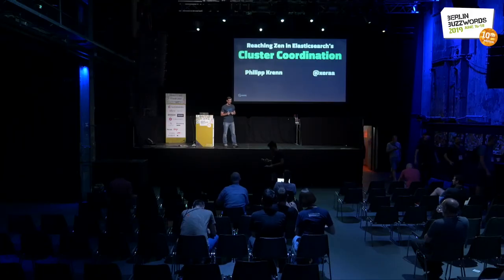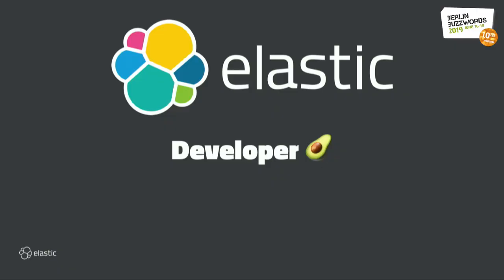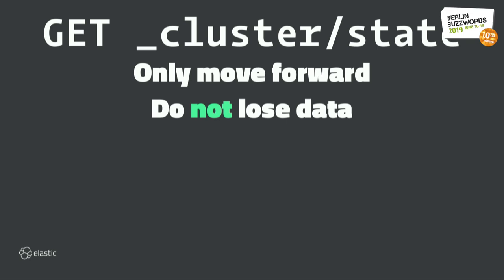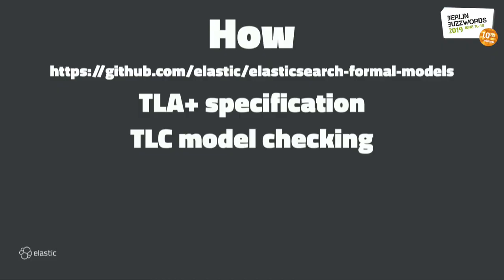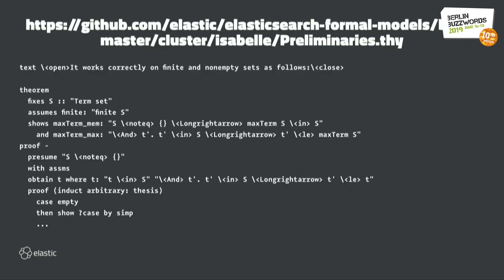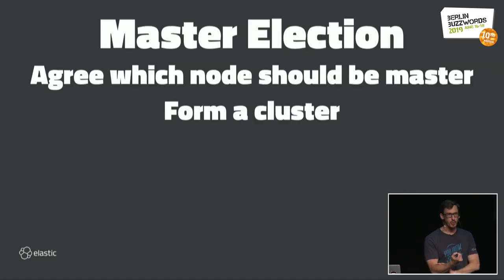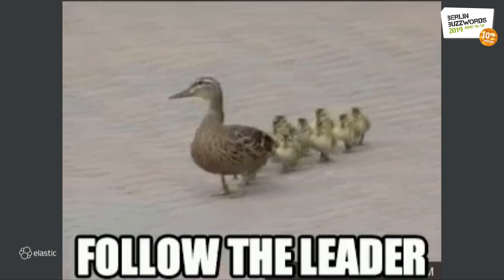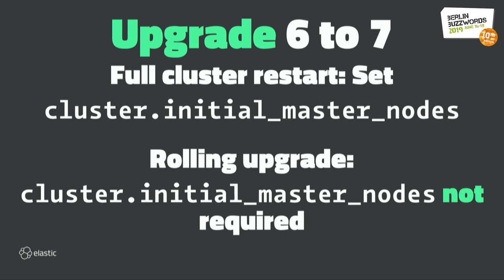Berlin Buzzwords 2019: Philipp Krenn – Reaching Zen in ElasticSearch's Coordination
Elasticsearch's cluster coordination system, called Zen Discovery, got a rewrite in version 7.0. Starting from a formal model, the coordination layer was rebuilt to address multiple issues discovered over the years.

This talk shows the main improvements of the new implementation: Master elections are much faster, the infamous minimum_master_nodes setting has been removed, growing and shrinking clusters becomes safer and easier, and leaves less room to misconfigure the system. Let us join the new, more Zen way of cluster coordination.